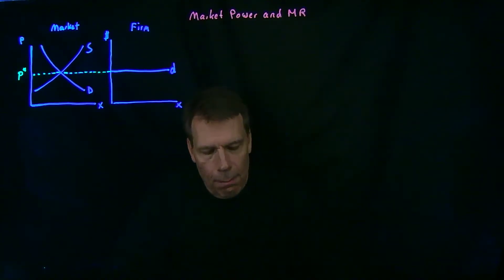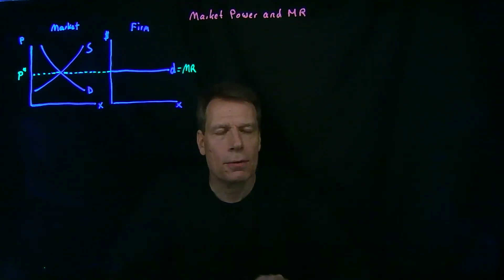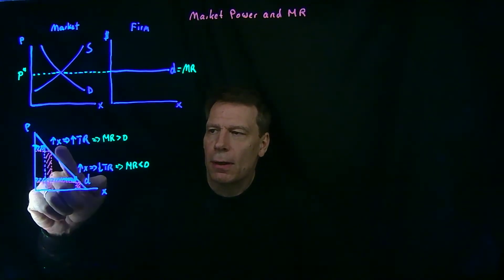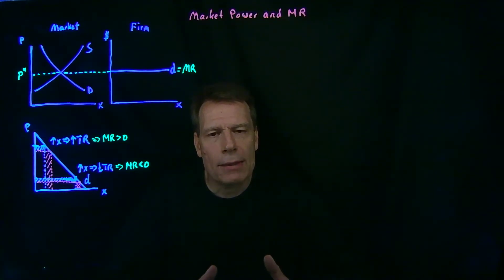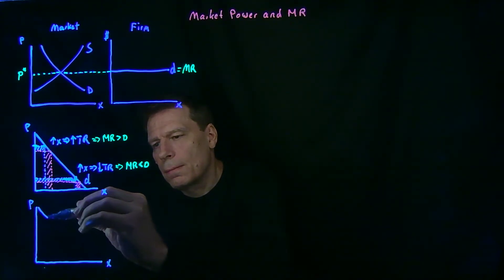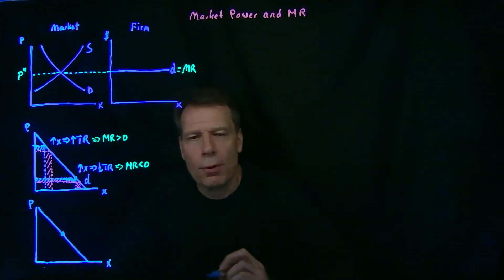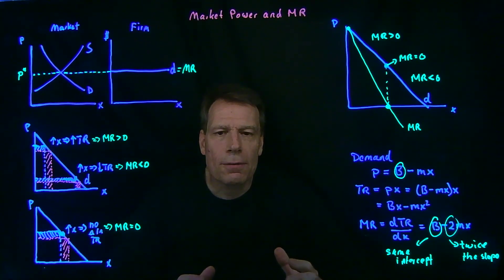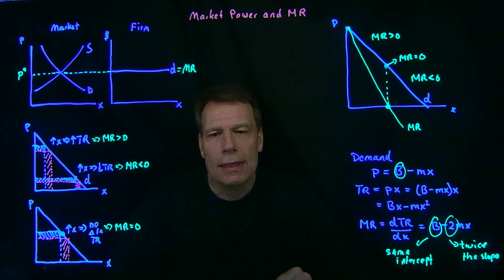16.1 Market Power and MR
This video introduces another violation of the first welfare theorem -- market power. We illustrate that when a firm has market power, the demand for its goods is downward sloping. When then show that, for a linear demand curve, this implies that the marginal revenue curve for the firm will have the same vertical intercept as the demand curve but twice the slope. While we supplement the explanation for this with a calculus derivation, you do not have to understand the calculus derivation if you are not comfortable with calculus. But for those of you who are comfortable with basic calculus, that explanation can help prove what we also showed intuitively.